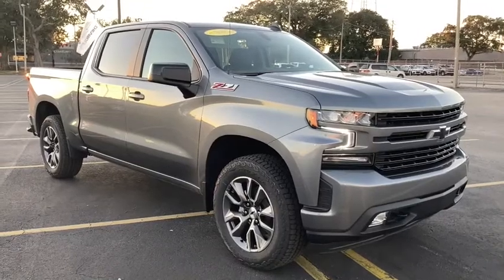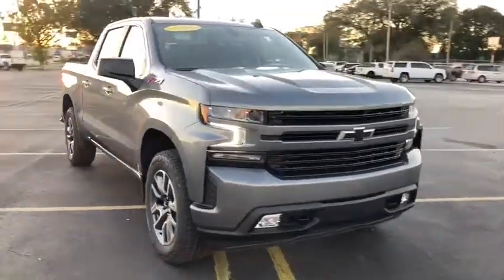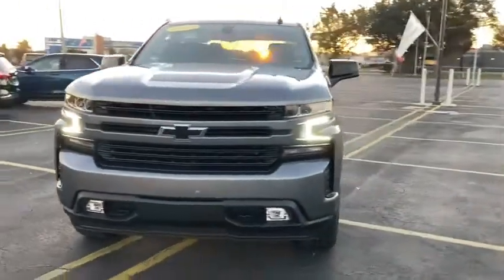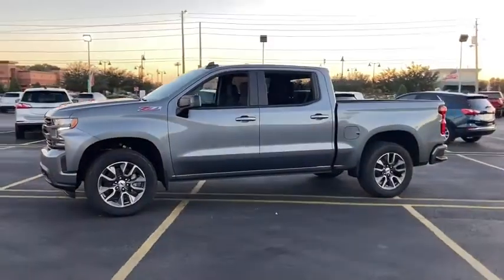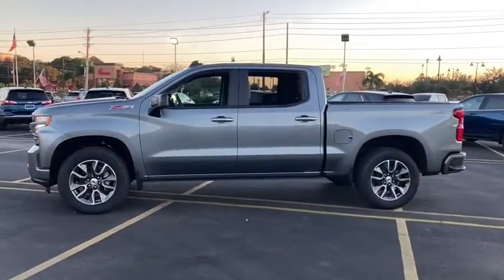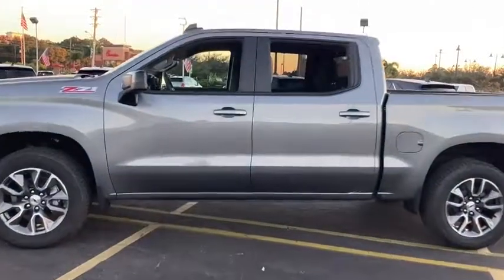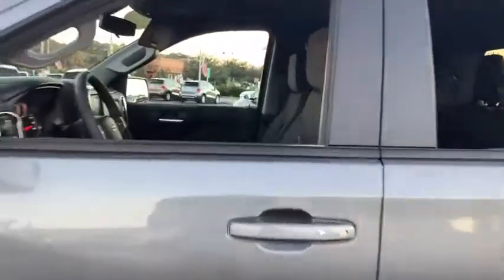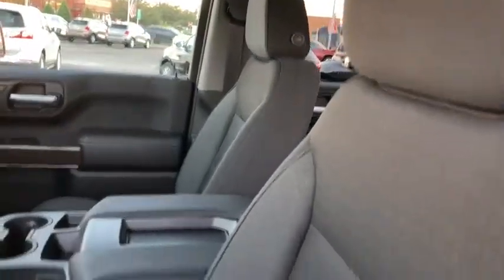2021 Chevrolet Silverado_1500 Lake Wales, Haines City, Bartow, Winter Haven, Auborndale, FL 211120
SATIN STEEL METALLIC New 2021 Chevrolet Silverado_1500 available in Winter Haven, Florida at Chevrolet Center. Servicing the Lake Wales, Haines City, Bartow, Auborndale, FL area.
2021 Chevrolet Silverado_1500 4WD Crew Cab 147 RST - Stock#: 211120 - VIN#: 3GCUYEED7MG154497

Chevrolet Center
101 Cypress Gardens Blvd

: Heated Seats 4x4 Rear Air Back-Up Camera Turbo Charged TRANSMISSION 8-SPEED AUTOMATIC ELEC. BED PROTECTION PACKAGE AUDIO SYSTEM CHEVROLET INFOTAINMENT. ENGINE 5.3L ECOTEC3 V8 Alloy Wheels Bed Liner Trailer Hitch. WHY BUY FROM CHEVROLET CENTER?: Carrying on the family tradition Sam and Frank Portlock have dedicated themselves to creating an environment where customers are welcomed like family. We have achieved top customer satisfaction from the beginning and we continue today. Same Name. Same Ownership. Same Great Service. Your Center for Chevrolet Since 1958. OPTION PACKAGES: ENGINE 5.3L ECOTEC3 V8 (355 hp [265 kW] @ 5600 rpm 383 lb-ft of torque [518 Nm] @ 4100 rpm); featuring all-new Dynamic Fuel Management that enables the engine to operate in 17 different patterns between 2 and 8 cylinders depending on demand to optimize power delivery and efficiency Z71 OFF-ROAD PACKAGE includes (Z71) Off-Road suspension (JHD) Hill Descent Control (NZZ) skid plates and (K47) heavy-duty air filter Includes Z71 hard badge (N10) dual exhaust (PZX) 18 bright silver painted wheels (XCK) 265/65R18 all-terrain blackwall tires and (NQH) 2-speed transfer case. BED PROTECTION PACKAGE includes (B1J) wheel house liners and (CGN) Chevytec spray-on bedliner CHEVROLET INFOTAINMENT 3 SYSTEM 8 diagonal color touchscreen AM/FM stereo. Additional features for compatible phones include: Bluetooth audio streaming for 2 active devices voice command pass-through to phone wired Apple CarPlay and Android Auto capable. (STD) ELECTRONICALLY CONTROLLED with overdrive and tow/haul mode. Includes Cruise Grade Braking and Powertrain Grade Braking (STD).